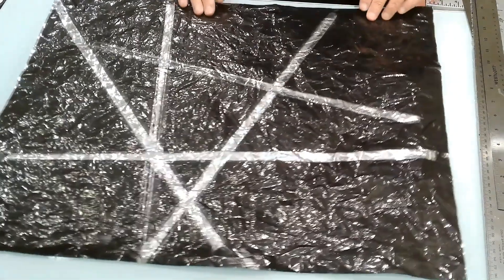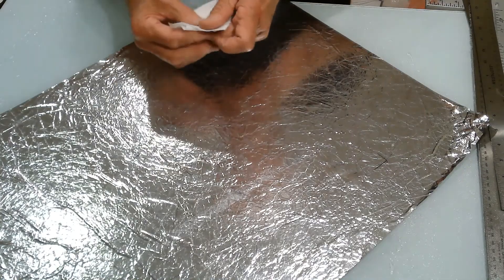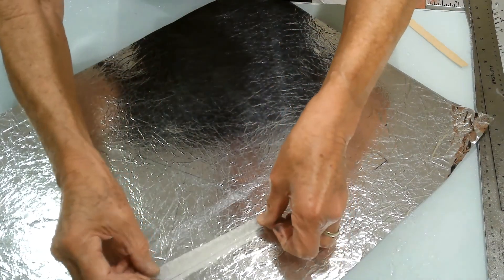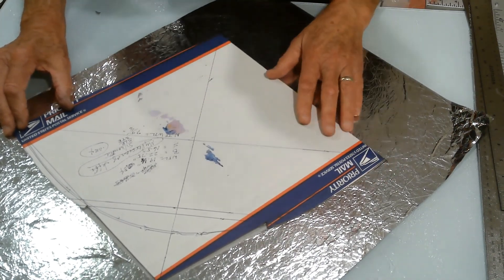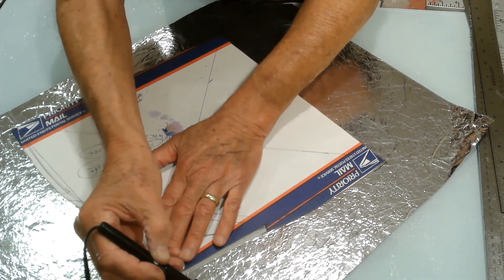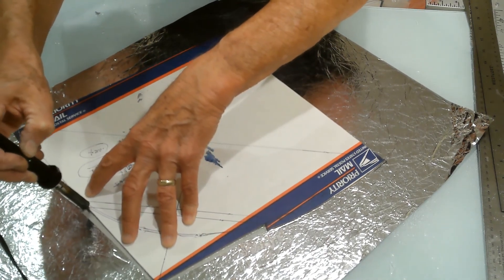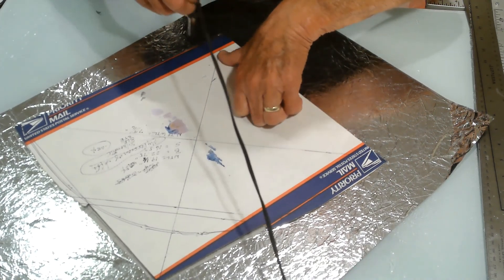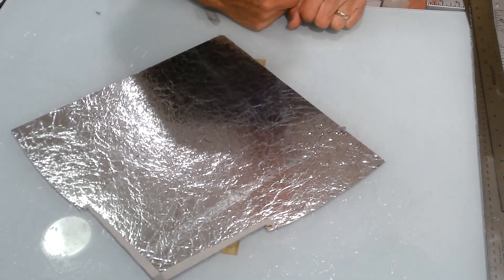An easy way to hot cut a polyfilm, mylar, ripstop or icarex fighter kite sail.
I show how I adhere the sail material to my tempered glass work surface , apply nose leading edge reinforcement tape and  using my soldering pencil, I show how I cut out my fighter kite sail.  However, as Radian327 noticed, my template moved slightly at one point as I was cutting it out.  When that happens, and it does occasionally happen, it means I have to remake the sail. So I will remake the sail and add weights to sit on the template to help hold it more firmly in place on the slippery polyfilm.